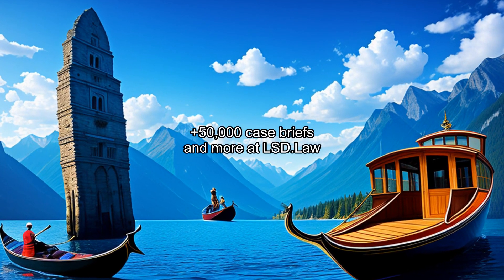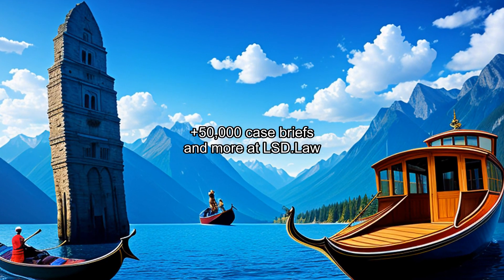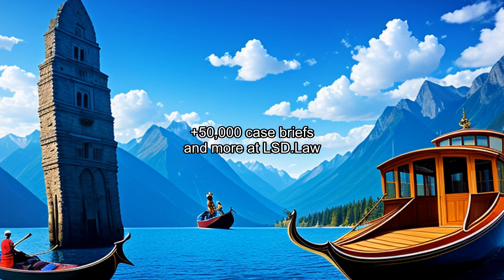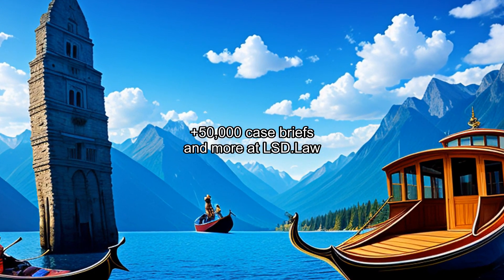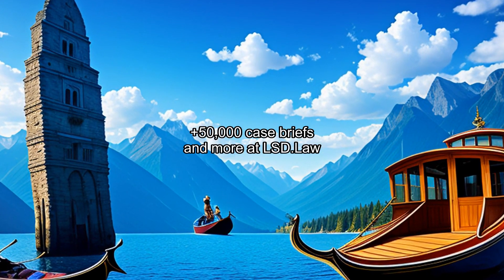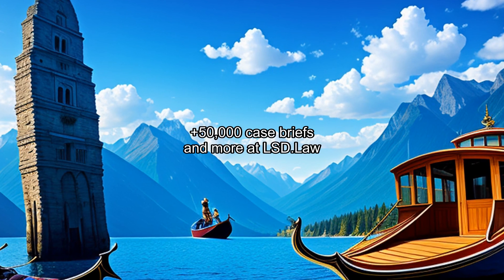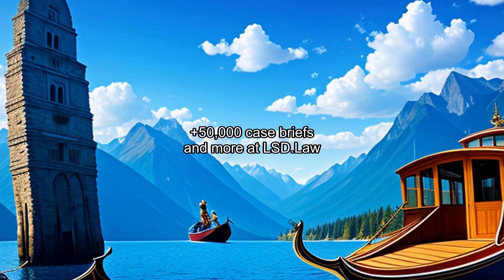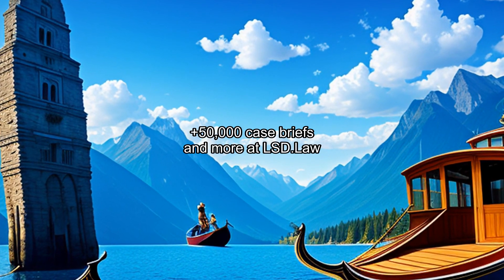In re Directives Pursuant to Section 105b of the Foreign Intelligence Surveillance Act (2008) Overvi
This case is about a challenge to the legality of warrantless surveillance under the Protect America Act. The petitioner refused to comply with the directives, and the FISC validated them, but the court has jurisdiction to review the decision. The court considers whether the PAA meets the Fourth Amendment's reasonableness requirement for surveillance directed against foreign powers or agents. The court balances the government's interest in national security against the privacy interests of targeted individuals. The court found that the government's position is supported because the petitioner did not provide evidence of harm, risk of error, or potential abuse.

In re Directives Pursuant to Section 105b of the Foreign Intelligence Surveillance Act (2008)
United States Foreign Intelligence Surveillance Court
551 F.3d 1004